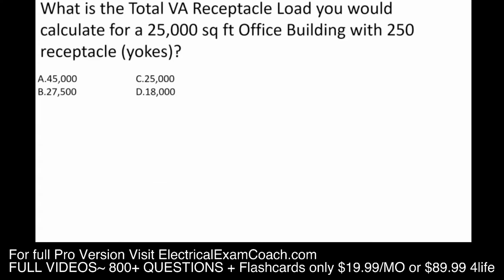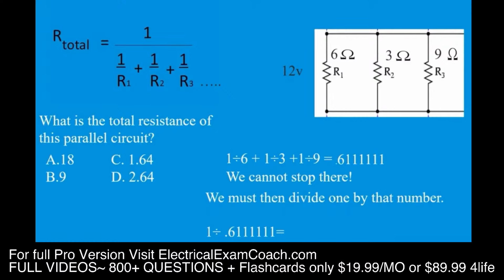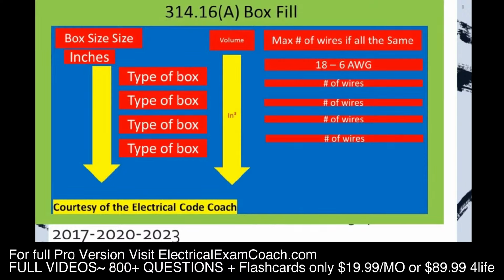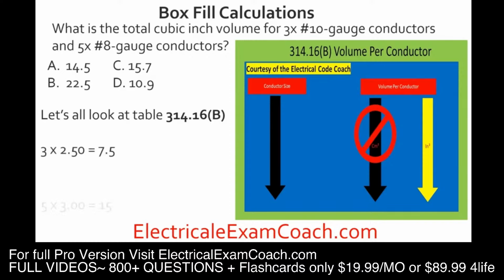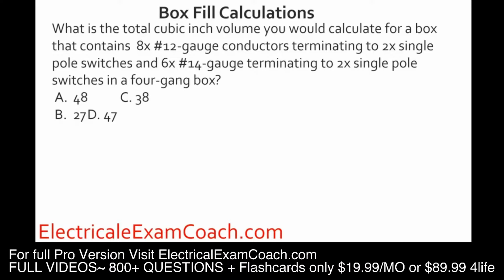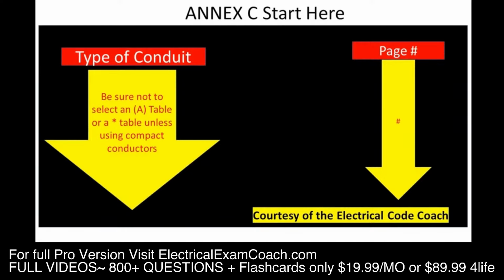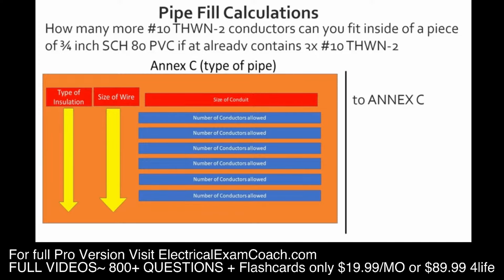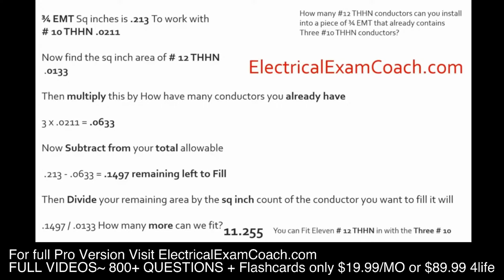Free Electrical Exam Prep Electrician Exam Prep Calculations Portion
Alpha Phase Podcast Episode